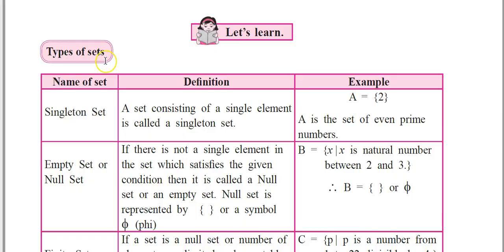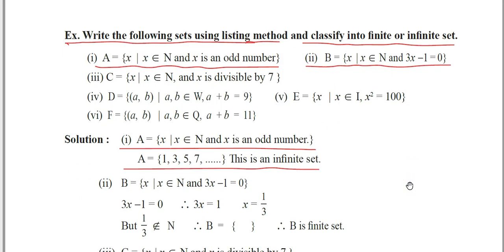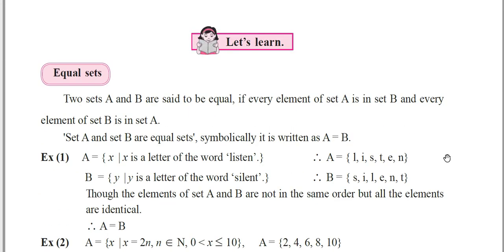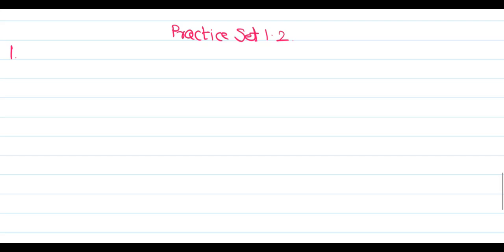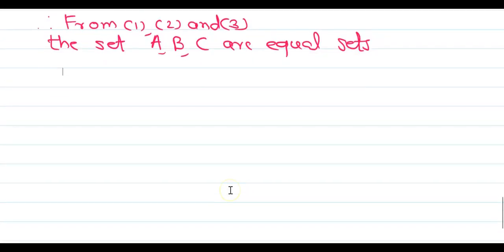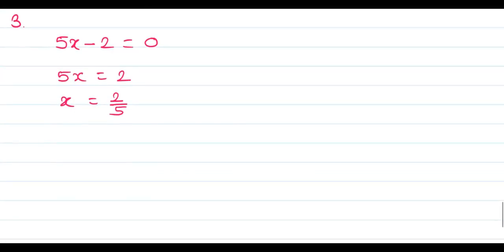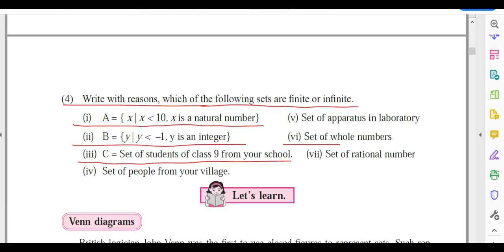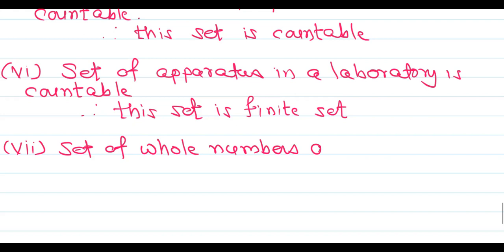Class -9|SETS | Practice Set-1.2|Mathematics-1|Maharashtra State Board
Hello Students,
I will be uploading videos on short topics for Mathematics Std. 9th covering all solutions for practice sets and problem sets.
I am uploading the video about practice set 2 for Maths -1 SET chapter.